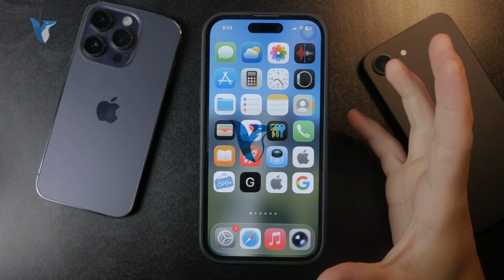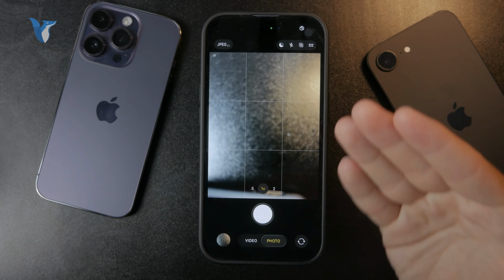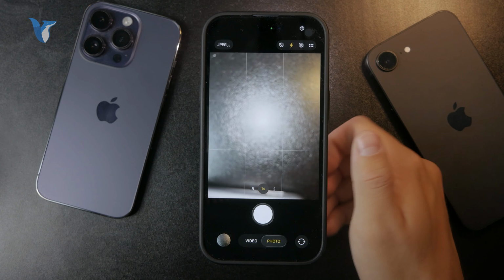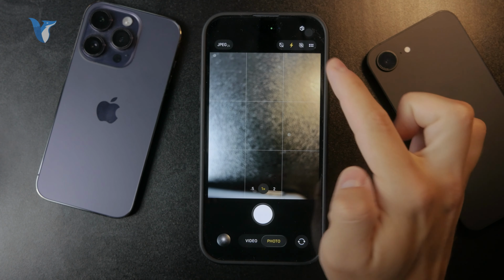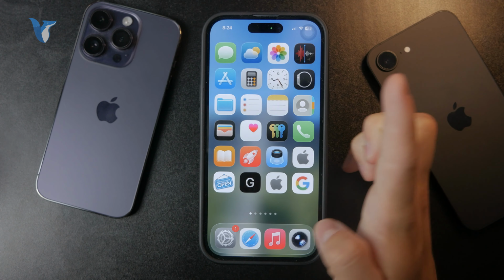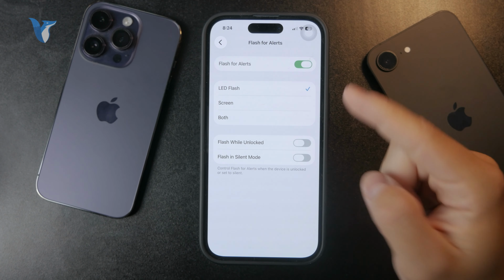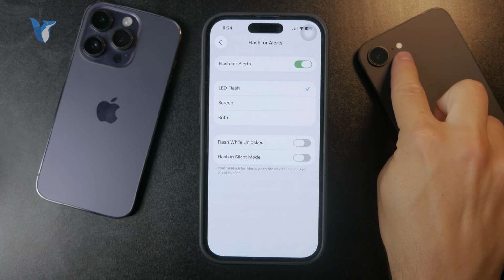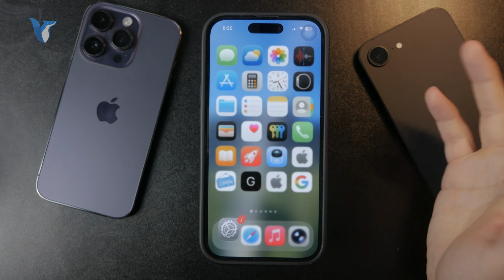How to Turn Off Automatic Flashlight on iPhone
Learn how to turn off automatic flashlight on your iPhone with this quick and easy step-by-step tutorial. This video shows you how to adjust flashlight and lock screen settings to prevent your iPhone flashlight from turning on unexpectedly.

Timestamps:
00:00 - Camera Flash Toggle
01:08 - Accessibility Settings
01:24 - Turn Off LED Flash Alerts